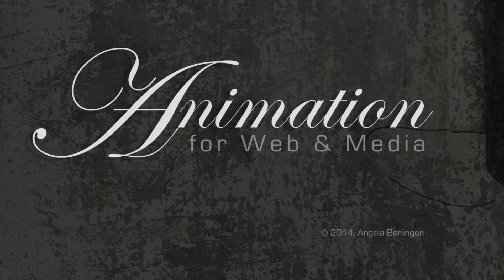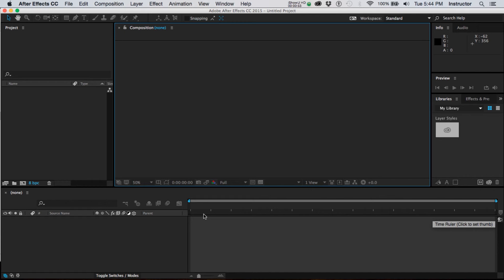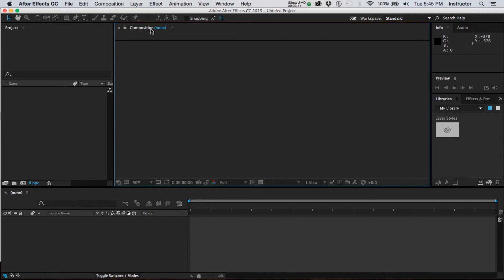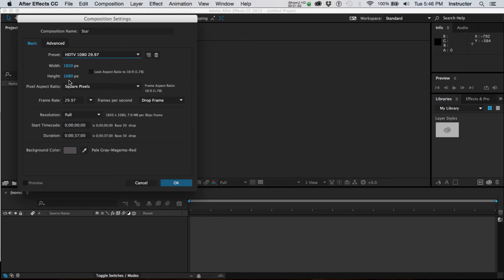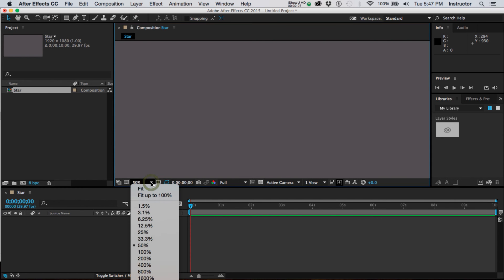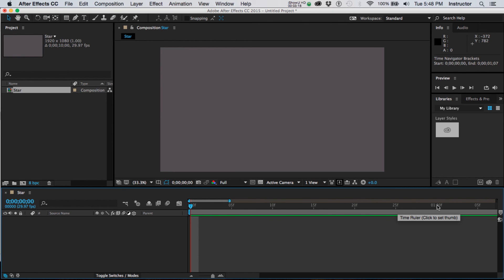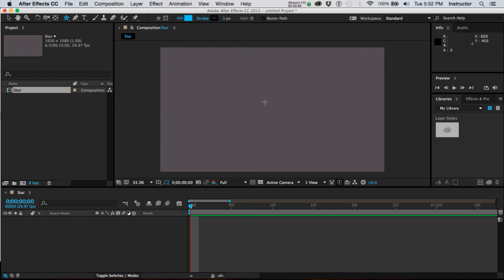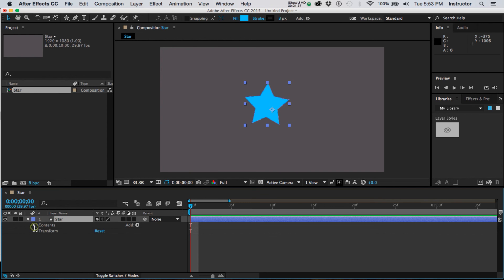Intro to After Effects: 1 – First Look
Includes taking a look at the workspace, creating a new composition, creating a shape and renaming it.